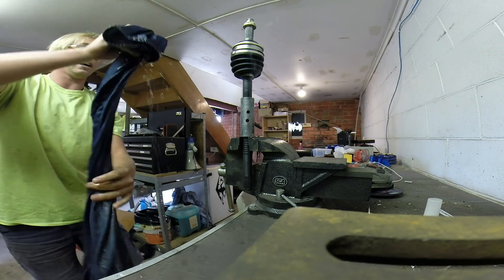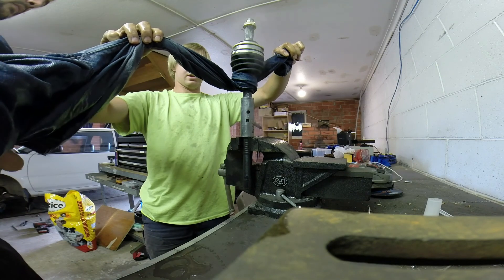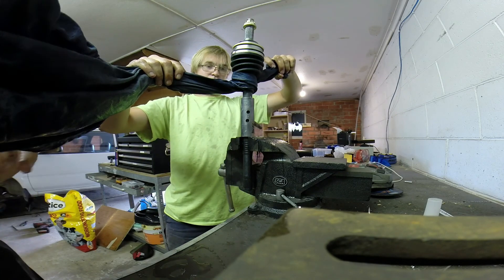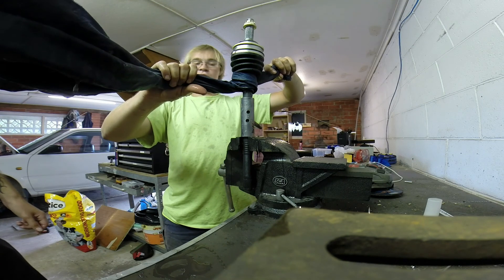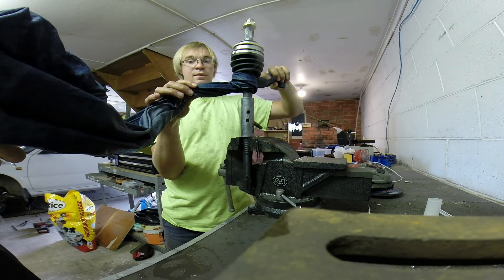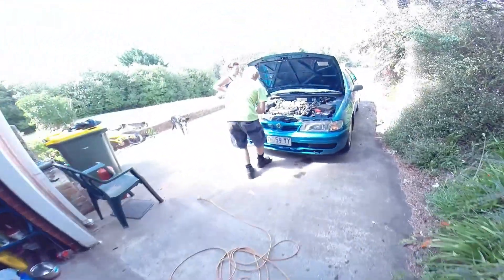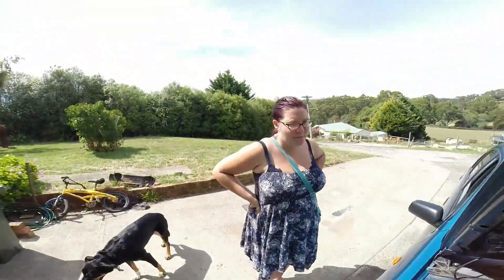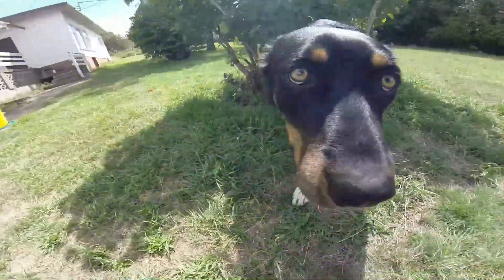shorten an axle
Heat shrink fit, 3 thou interference. axles chilled in freezer and sleeve heated in furnace. holes for plug welding to force harden shaft at the intersection causing galling should the shaft slip.